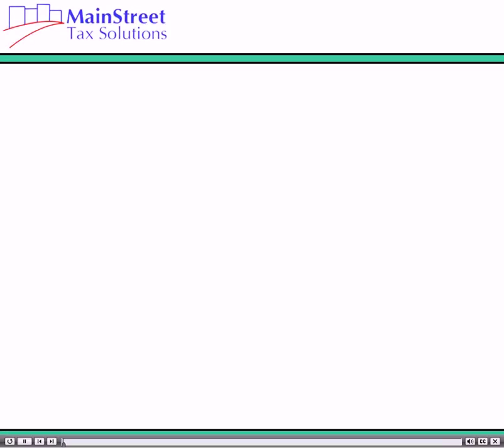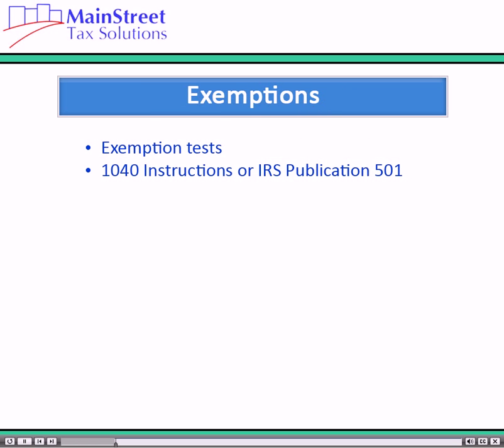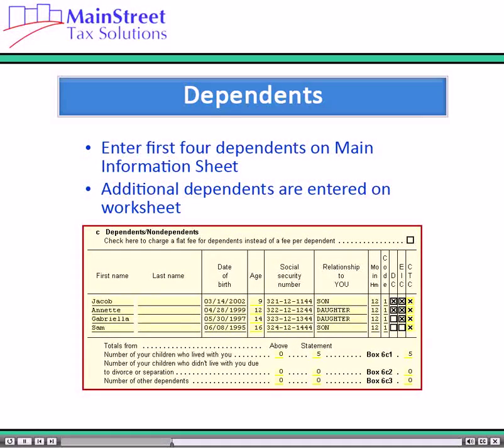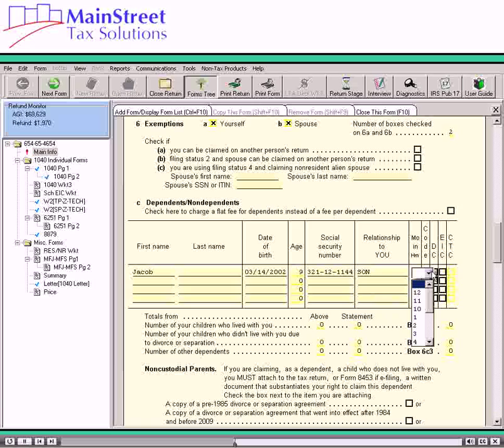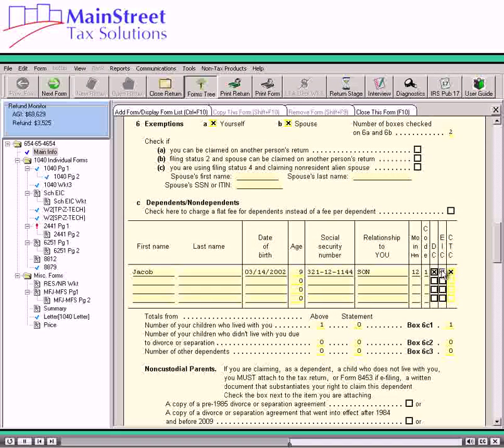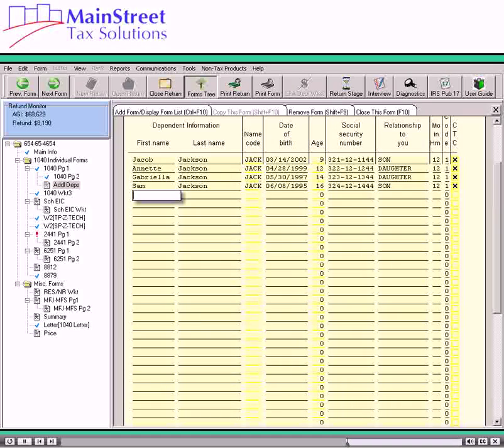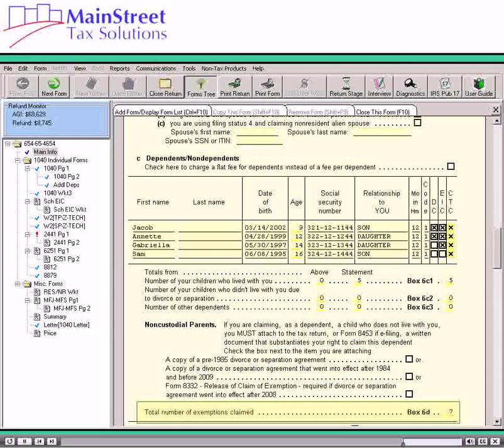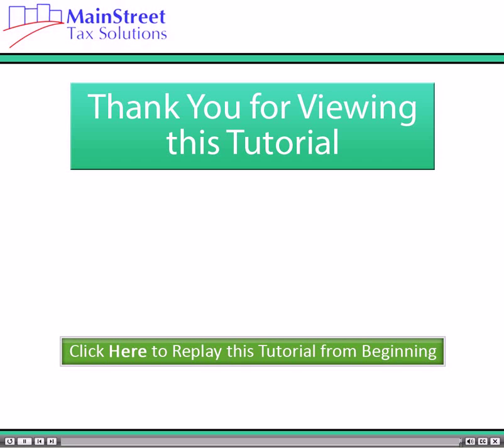Main Information Sheet Exemptions and Dependents 0